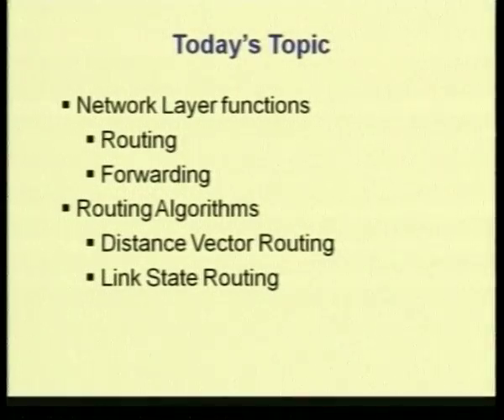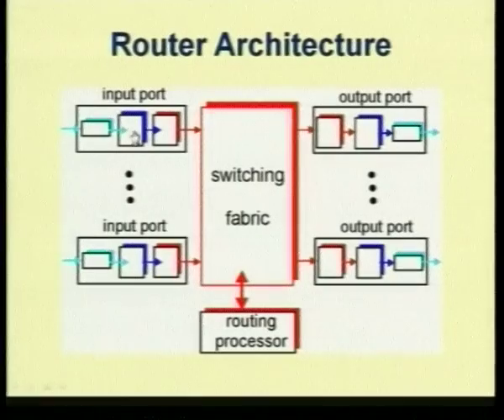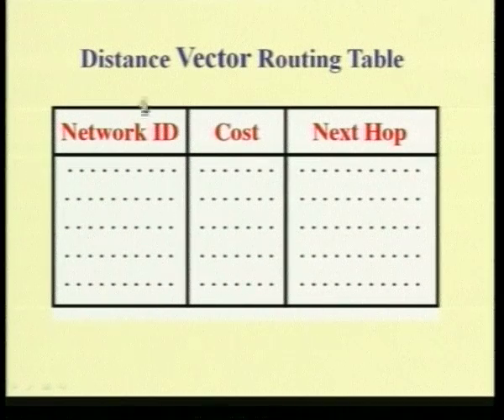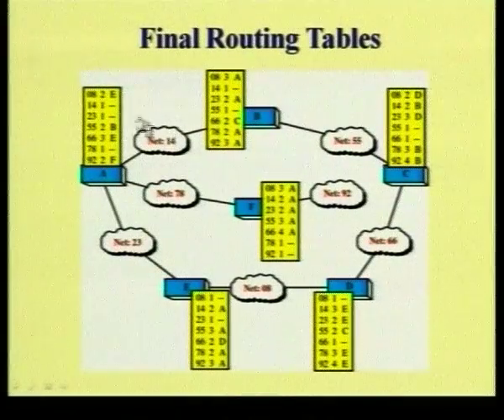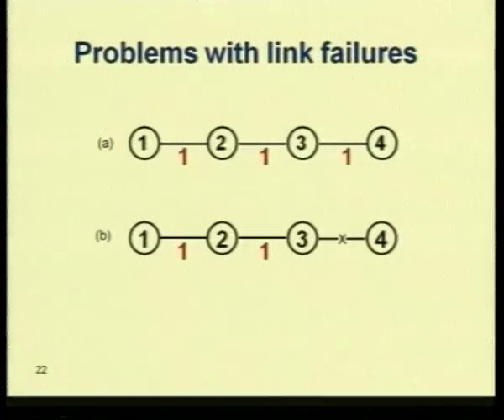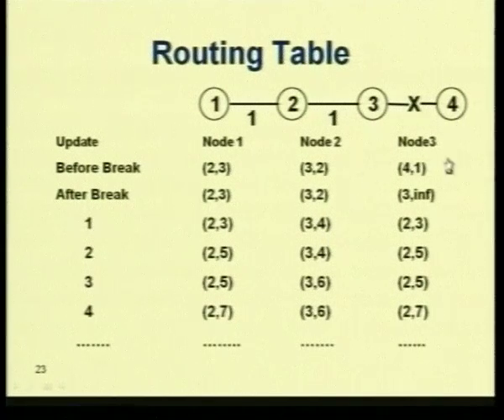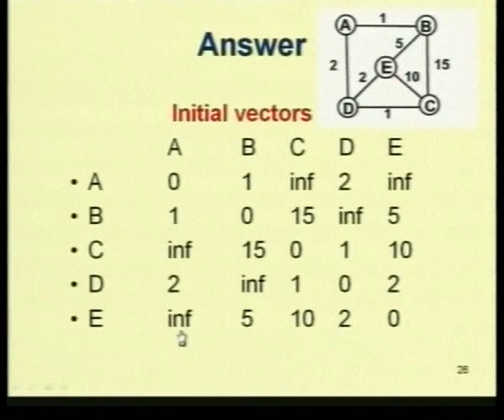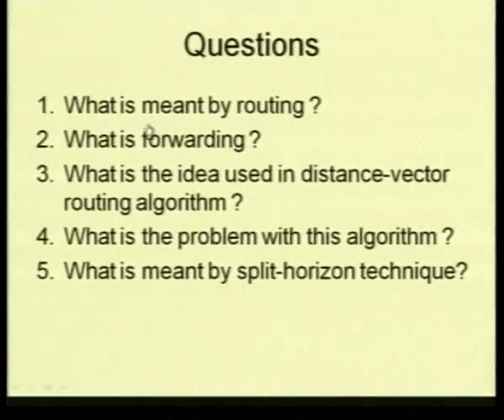Network Layer- Routing